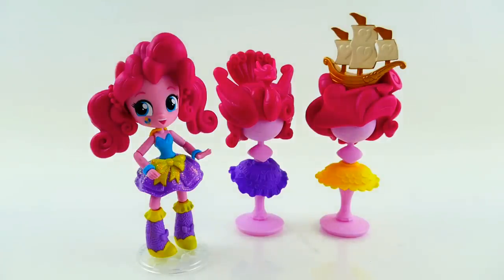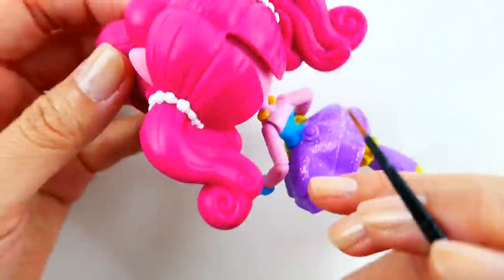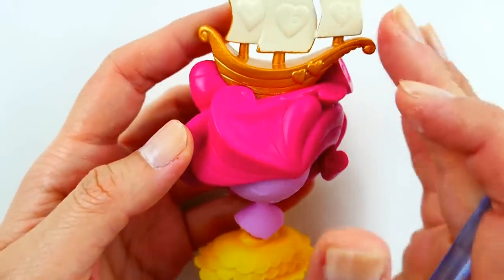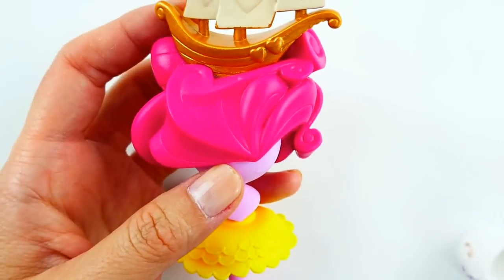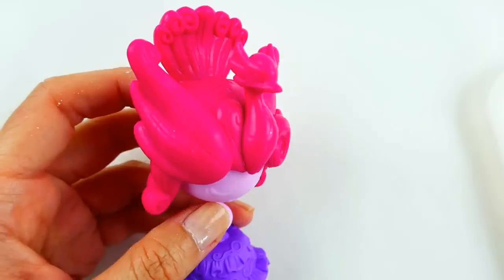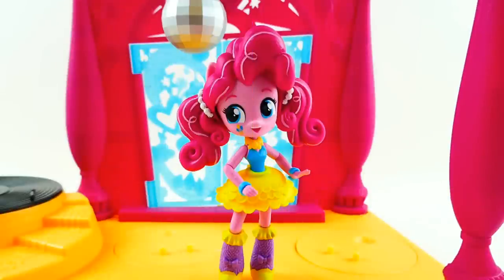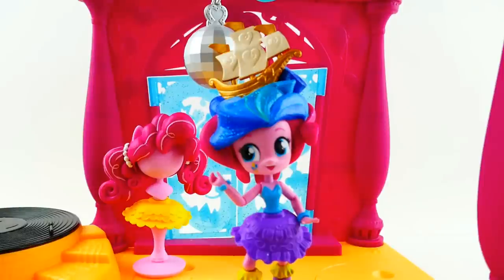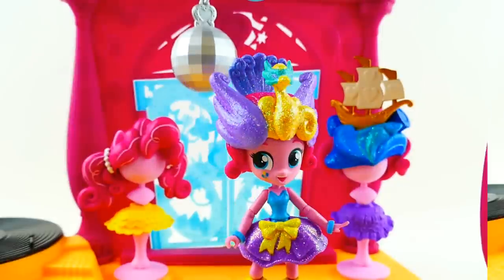Pinkie Pie Doll Custom - Switch A Do Salon Toy Repaint My Little Pony Equestria Girls Mini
Pinkie Pie is visiting the hair salon and getting some really fancy hair-do's done. Today, Pinkie Pie is putting on a Fashion Show and show off her newly repainted hairstyles. We have customized her wigs with beautiful bright colors and glitter. Take a look at the 3 beautiful styles that Pinkie Pie came up with. They are wild and crazy!

The playset we are using is from the new Pinkie Pie Switch-a-do hair salon playset. This set comes with Pinkie Pie, 3 hair pieces, and 28 accessories.

You can find this set on Amazon

❤︎ Evie's Toy House Best Custom Dolls ❤︎